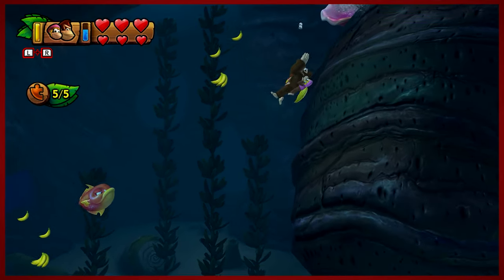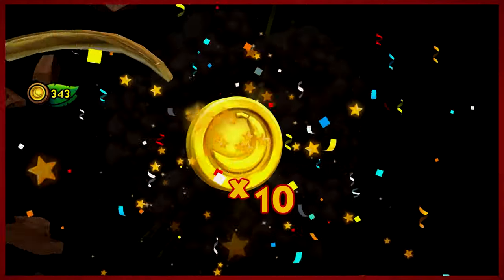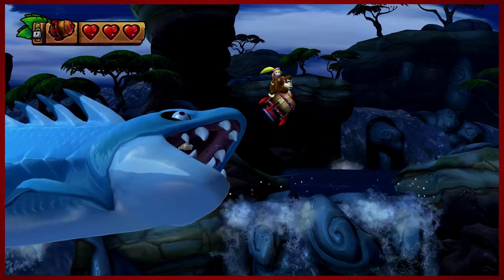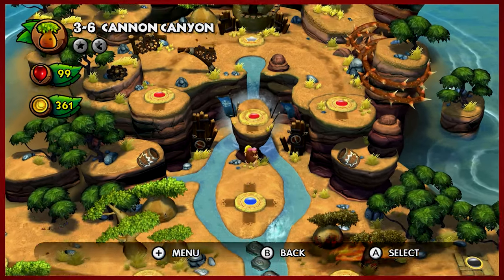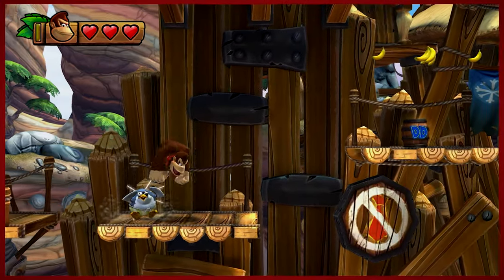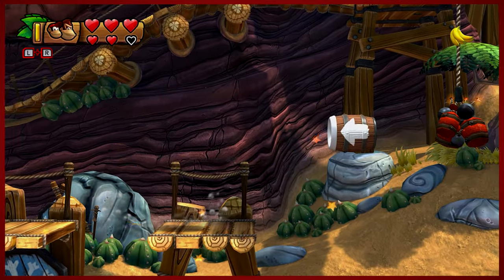Bombs Away | Donkey Kong Country: Tropical Freeze - Part 12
The best things come in threes